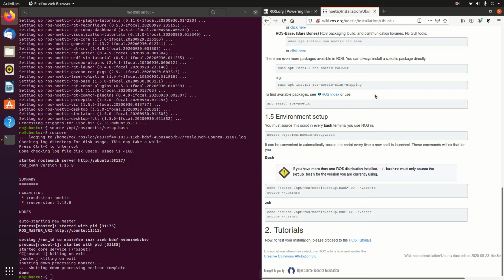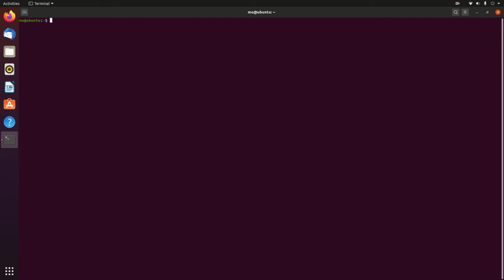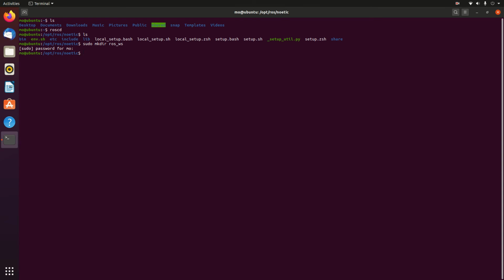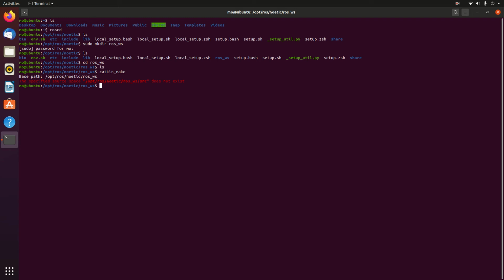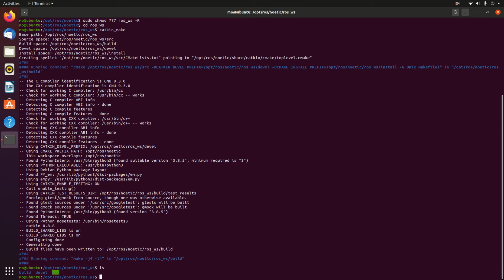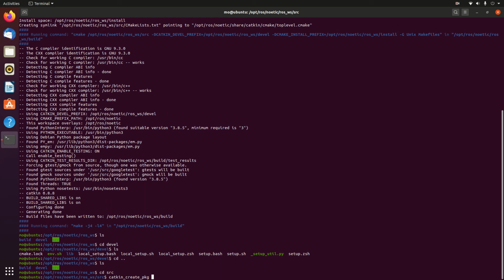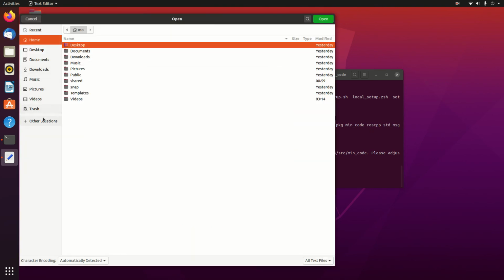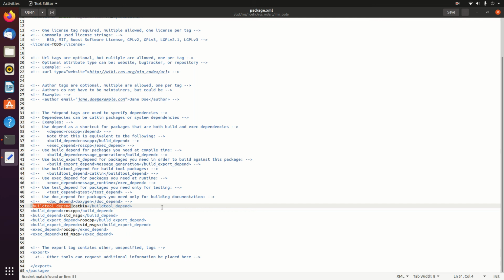ROS Lesson 02 - catkin_make, catkin_create_pkg, create dependencies